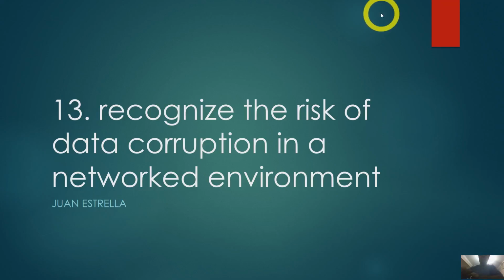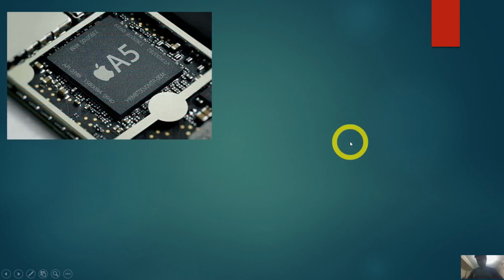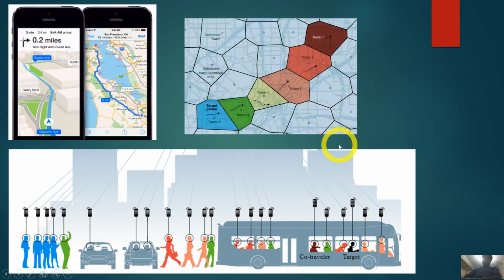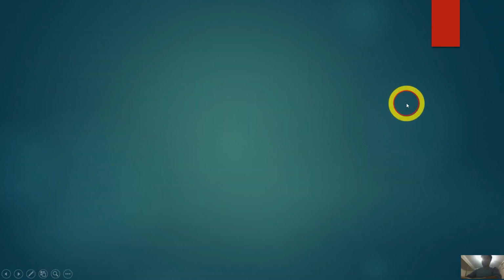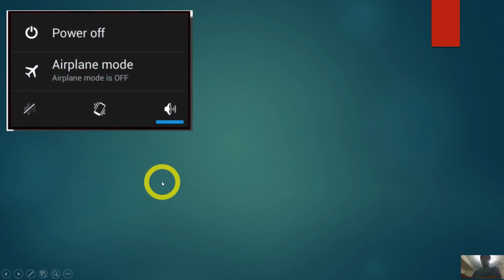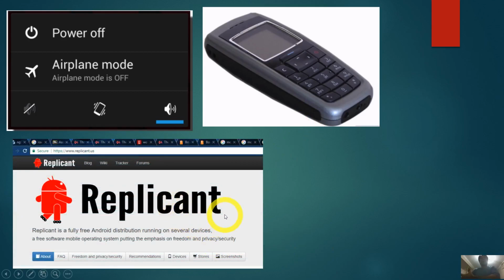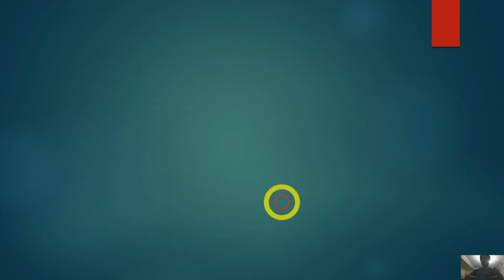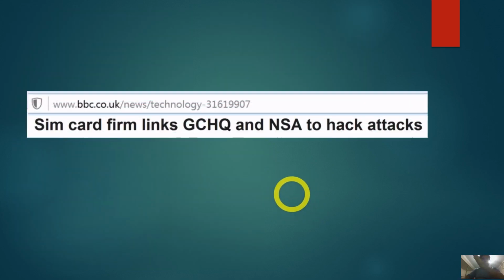13. recognize the risk of data loss and data corruption in a networked environment